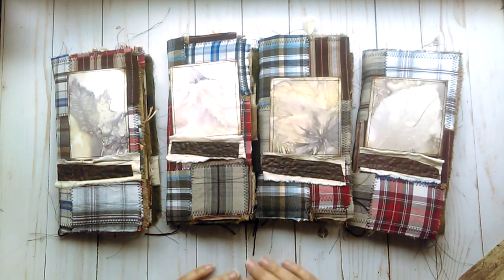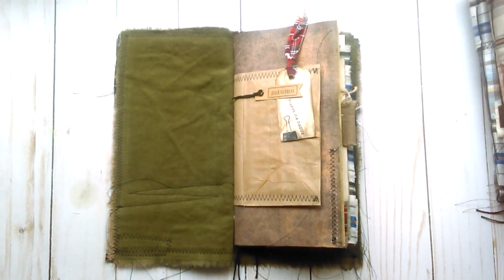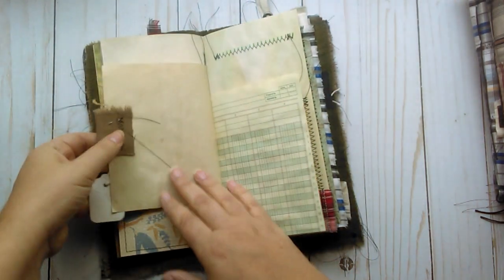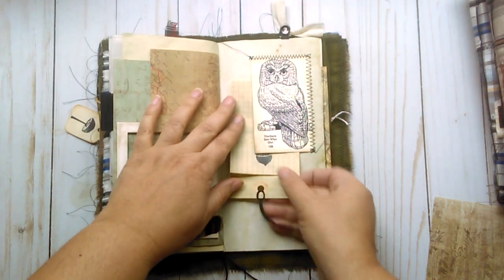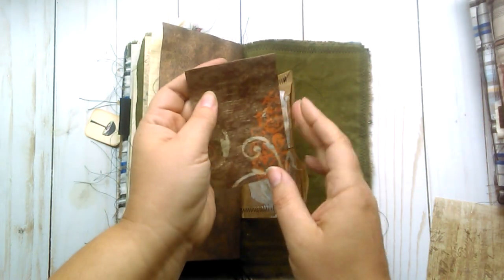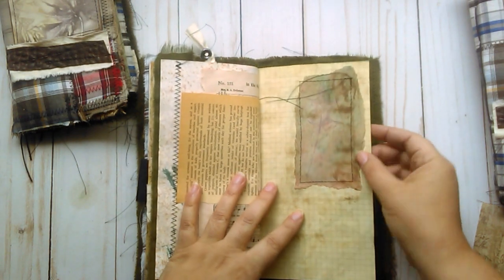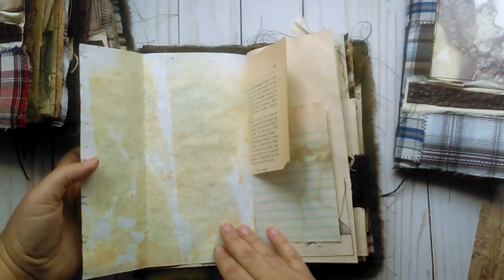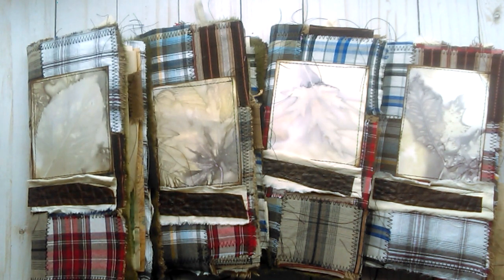Plaid in Fall - TN Inserts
Four new traveler's notebook inserts added to my shop. Available here (sold)